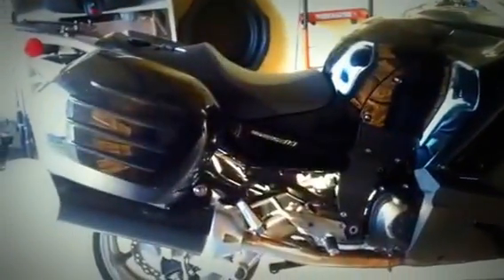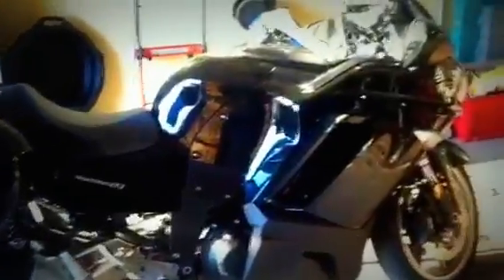Concours 14 kipass spare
How to use a RFID chip from a car key for a backup fob. Benefits of not having to have it programmed, not using an extra memory space as the spare is a clone of the original fob. In case of emergency your not stuck in the middle of nowhere.